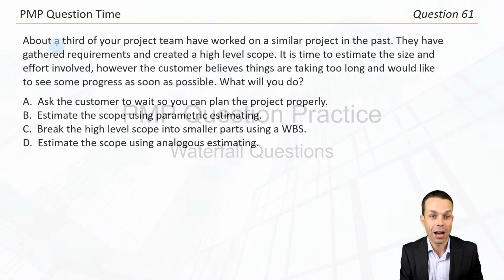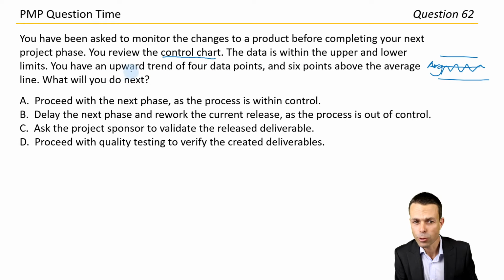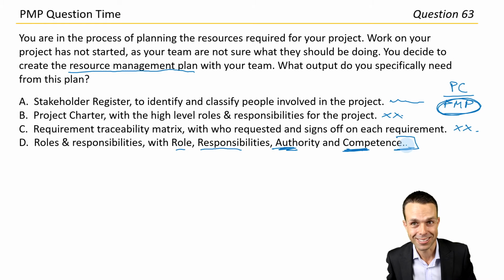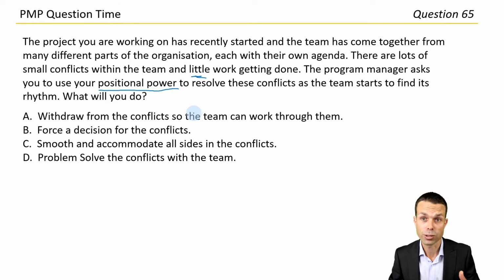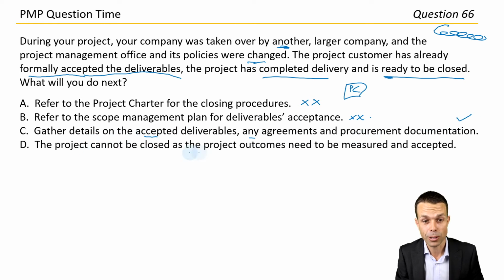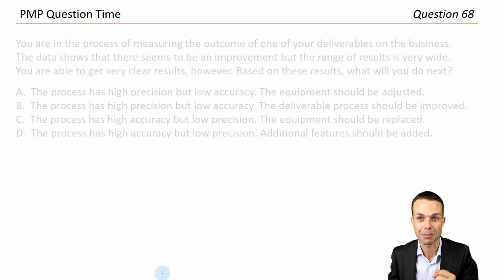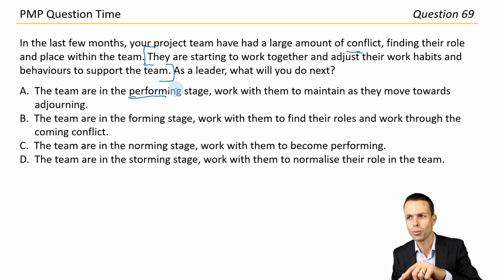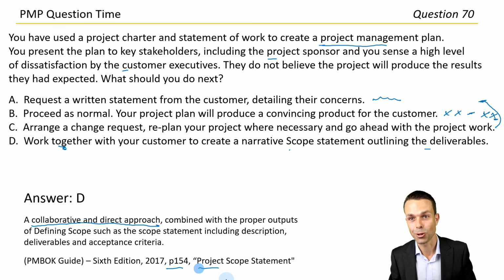10 Waterfall PMP Exam Questions and Answers to help you pass (61 to 70)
⭐️⭐️⭐️ Get 35 Contact Hours / PDUs and 500 PMP Practice Questions in my Udemy course

To kick-start your career 🙂

You can pass your PMP exam! These 10 scenario-based PMP Waterfall Questions and Answers will help you gain the knowledge and methodology you need.

Questions 61 to 70 out of the 100 Waterfall questions and answers.

Timestamps:
00:00 Intro
00:40 Question 61: Types of estimating
03:49 Question 62: Control charts
06:32 Question 63: Planning resource management
08:32 Question 64: Finding the biggest impacts
10:29 Question 65: Positional power
13:15 Question 66: Closing a project
15.51 Question 67: Change management
18:31 Question 68: Accuracy and precision
21:30 Question 69: Tuckman's model
23:12 Question 70: Executives are dissatisfied